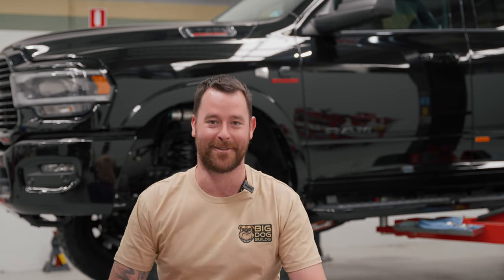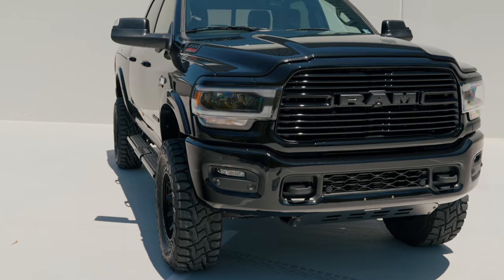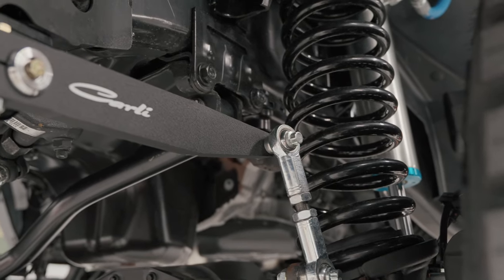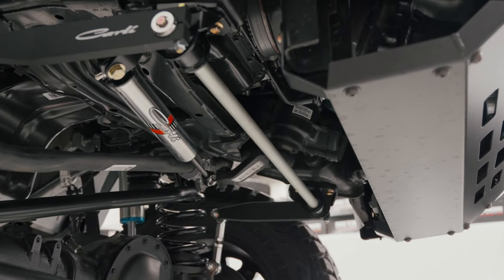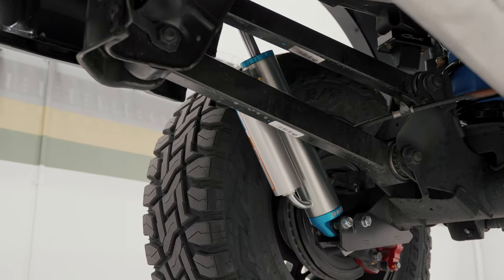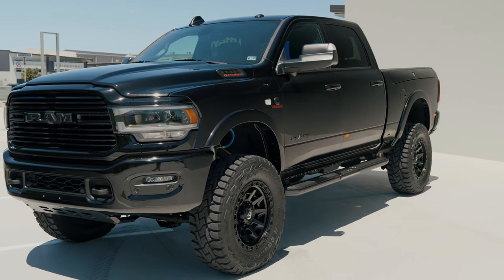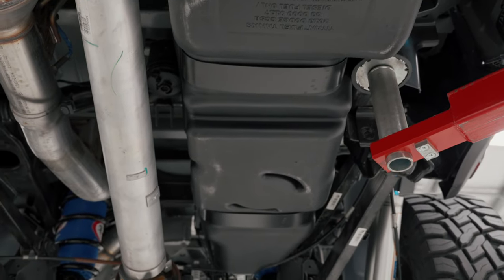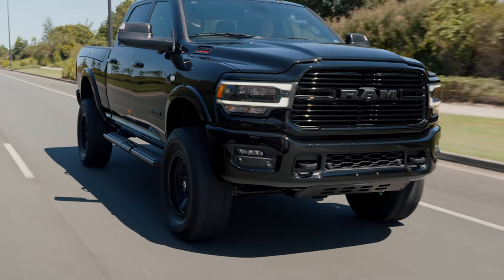2022 RAM 2500 Carli Kings 3.0 Dominator Suspension System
Rob called Big Dog Builds to get the best of the best for his upcoming RAM 2500 build.  We worked with AUSMV to kit this truck out with the insane Dominator 3.0 Carli Suspension Kit.

With all options ticked including PPF to the shocks Rob can now tackle any obstacle in front with ease!

3.0 bore King Shocks are that big this kit had the weld in bottom shock mounts for the front and rear of the truck.  We have seen factory mounts snap clean off with aftermarket suspension and offer a few different options in house for customers wanting to future proof their install.

With the full catalog of Carli products and a few final touches from CJC Offroad Rob has the best suspension in the world for the 2500 RAM.  We believe there isn't anything else on the market that comes close to what this kit can handle.

The Carli Pintop 2.5" Suspension System will suit most buyers but if you are one that tends to break every kit you own / like to test the vehicle to the extreme, this is the kit for you.

We matched this kit with a set of Fuel Wheels and Toyo Tyres along with front and rear Bushwacker Flares (Installed after filming).

Airbagman Coil Helpers in the rear will handle towing duties and the option between R1 and R2 Carli rear coils will suit a range of applications.

How good does this night edition RAM 2500 3.0 Dominator build look!

Have a RAM on order and what to set it up the best way possible? We are here to answer any questions you may have and look forward to having your vehicle in the Big Dog Builds workshop!